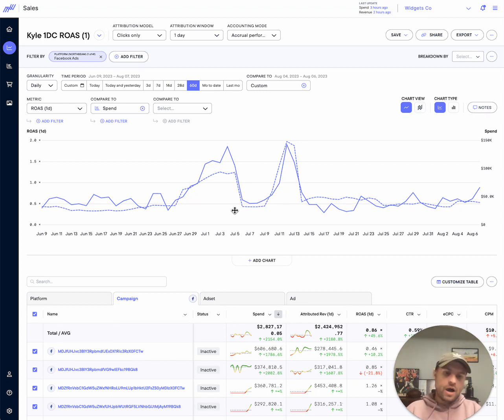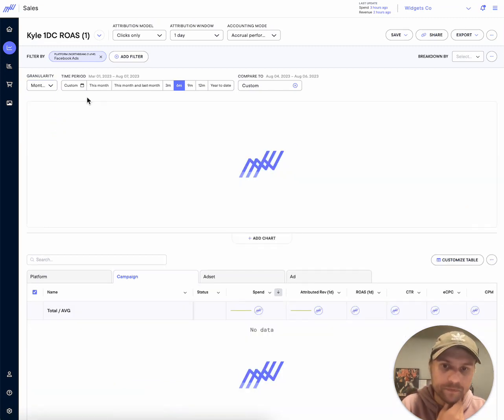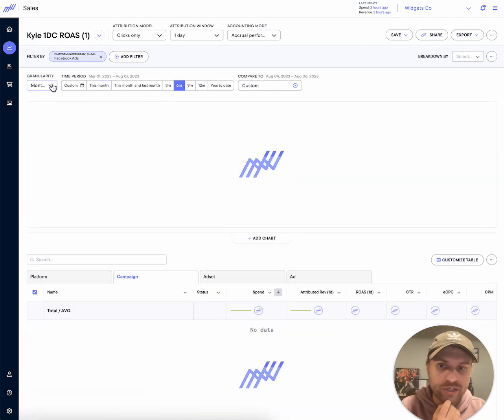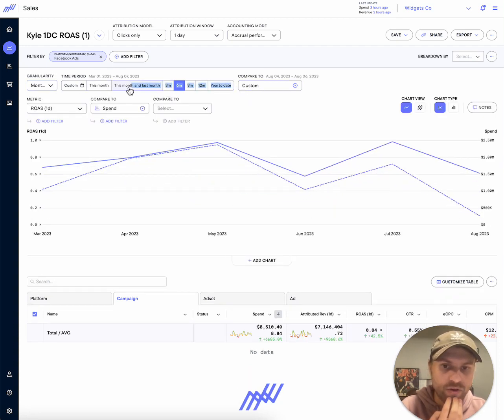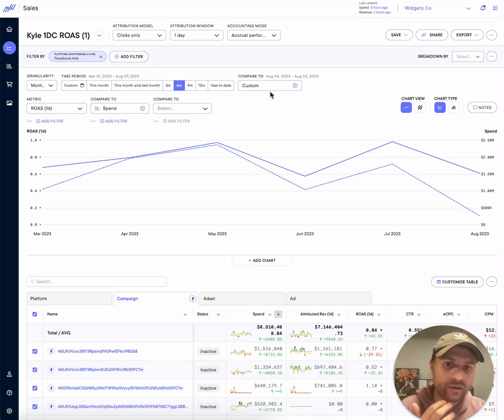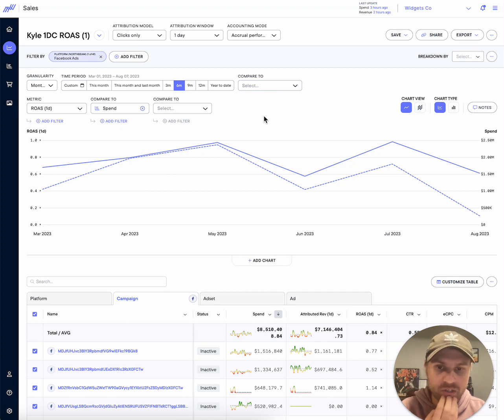How to use the Northbeam Sales page for data granularity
The Northbeam Sales page enables you to test, forecast, and scale marketing efforts with confidence. It's never been faster and easier to make data-driven decisions and unlock your brand's full potential.